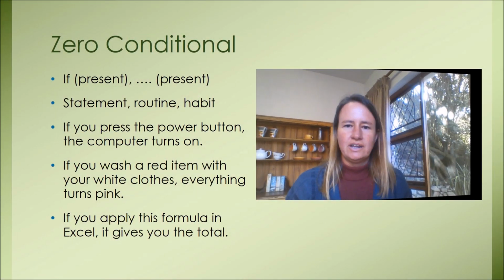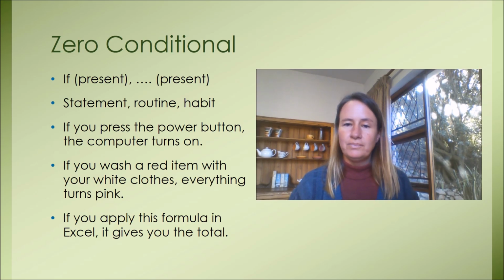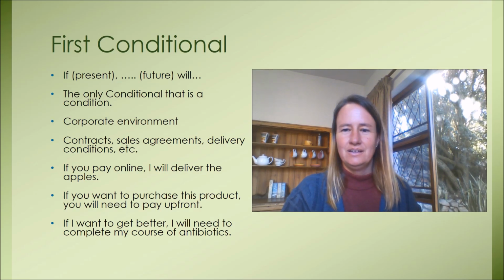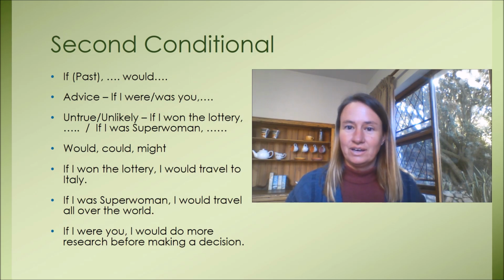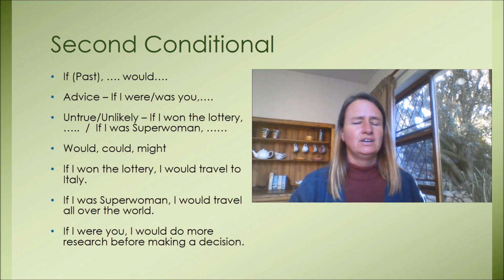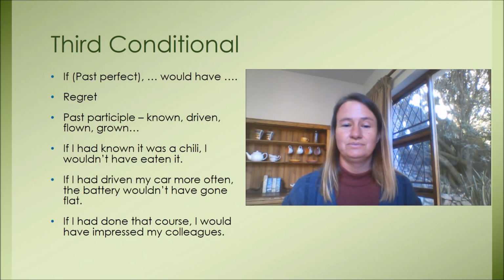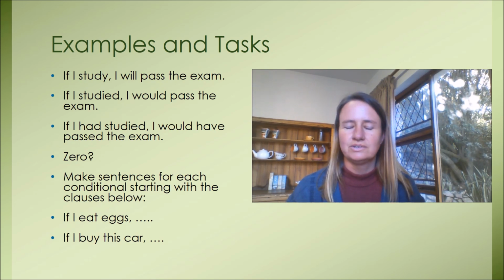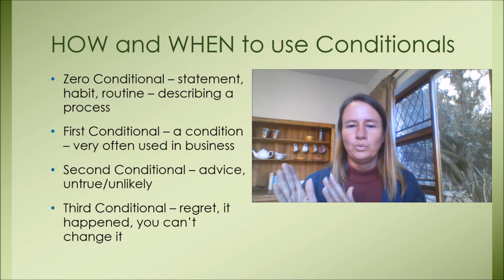English Grammar - How and When to Use First, Second and Third Conditionals, with Examples Sentences